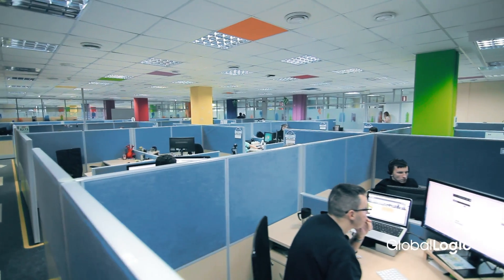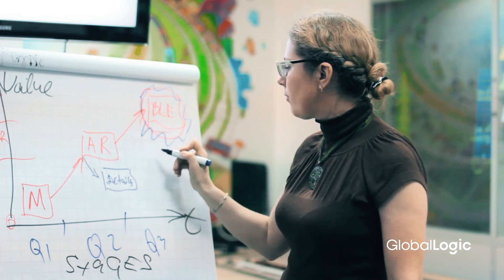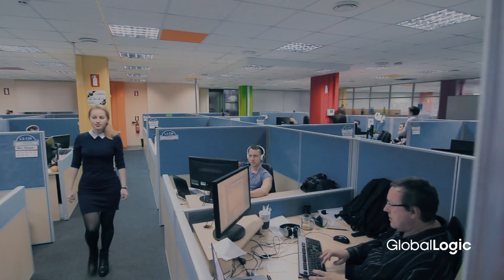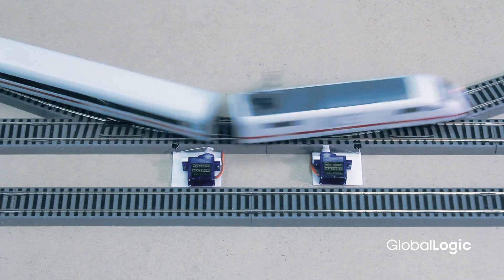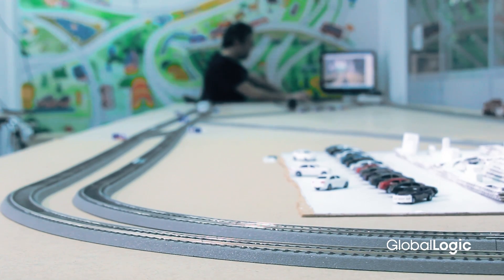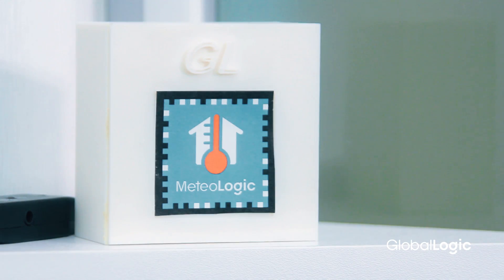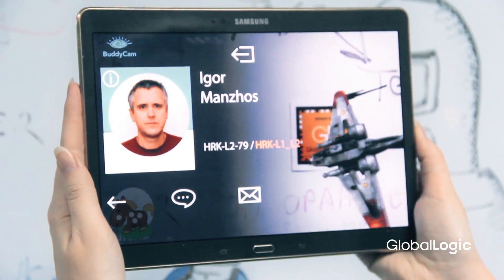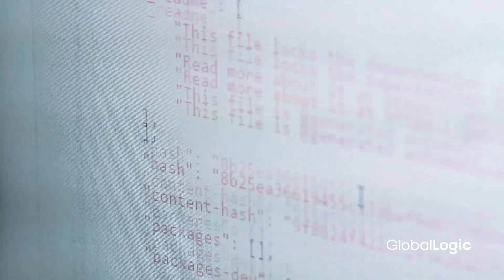Brainmade — GlobalLogic's POC Platform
Innovation is baked into our DNA, and it’s a culture that we continuously promote across all our global engineering centers. In Ukraine, our colleagues have developed Brainmade, a proof-of-concept incubator that empowers our consultants to level up their technical and soft skills by experimenting with various technology solutions, creating pet projects, and collaborating with other engineers. Moreover, participants can try new roles — from developer to project manager — and new capacities — from UI engineer to QA engineer.